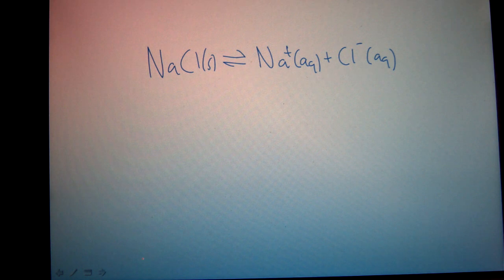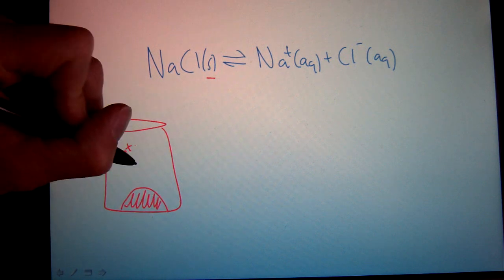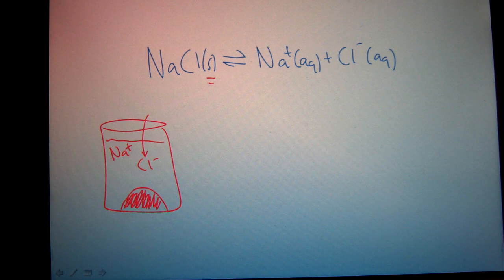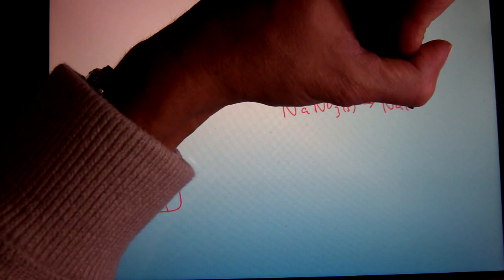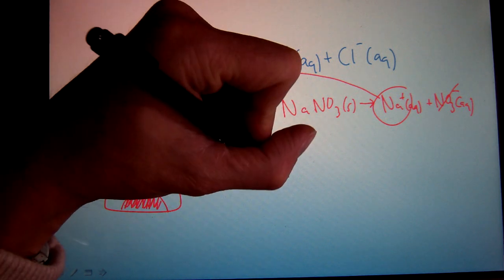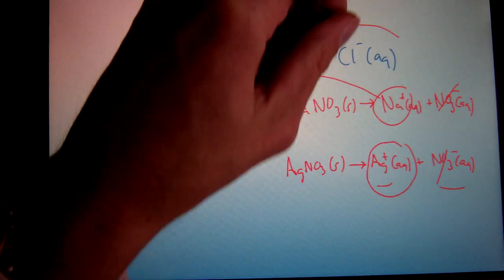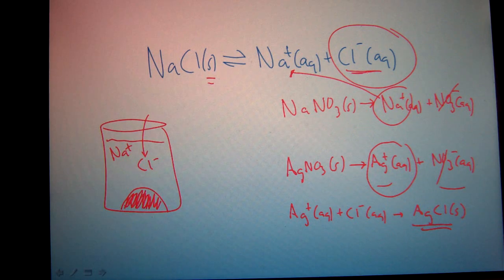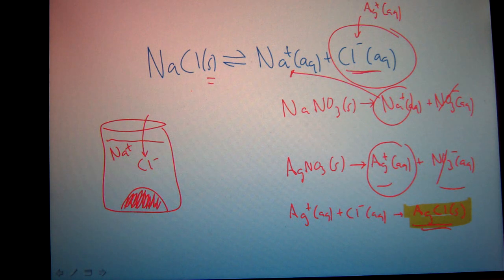LeChatelier's2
BCHS Chem30 - more examples of LeChatelier's principle